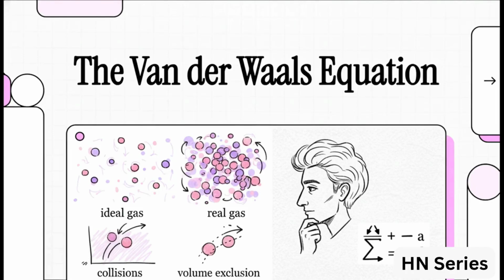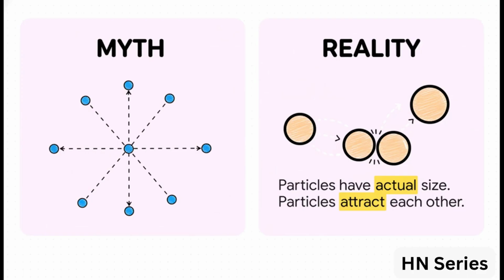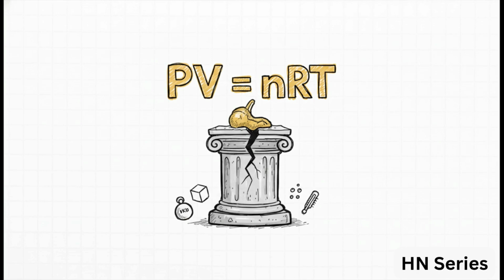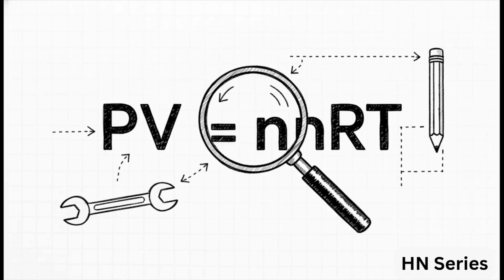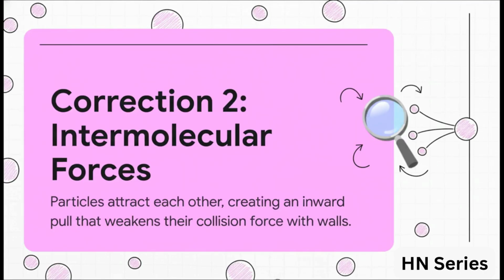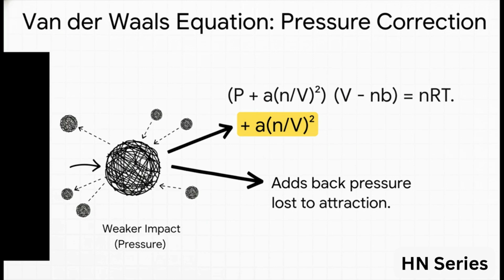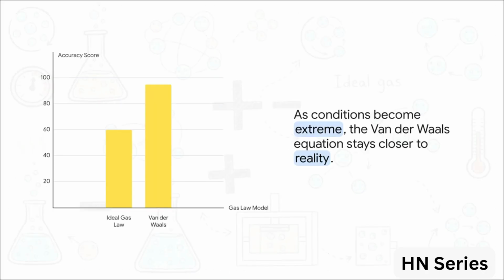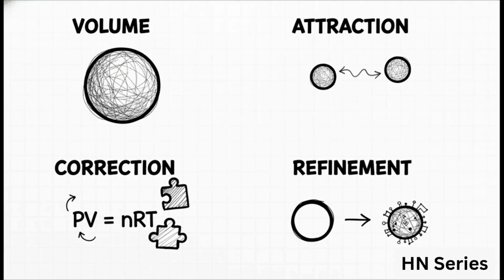Law of Conservation of Mass Examples